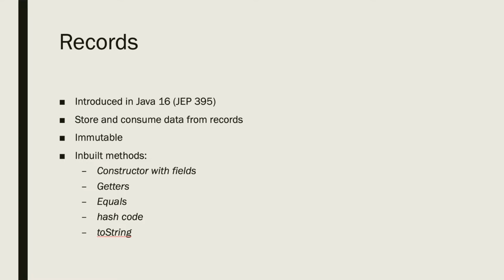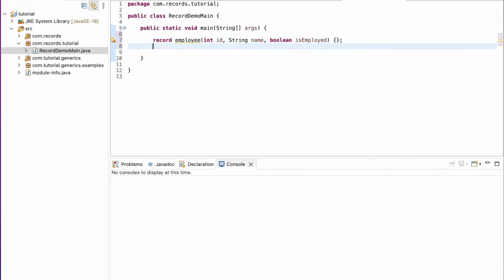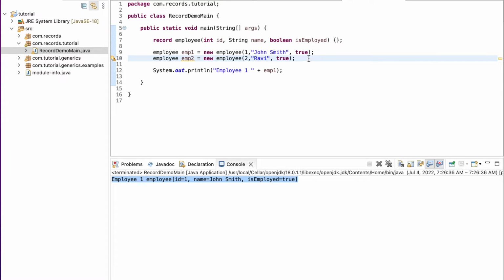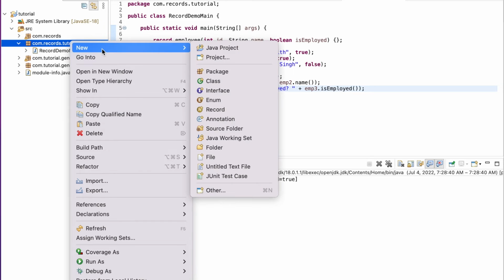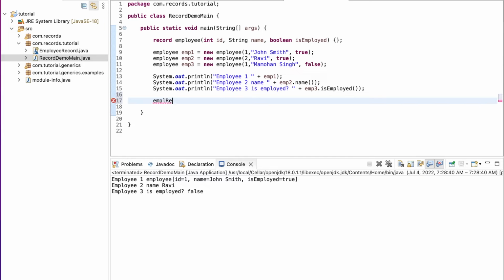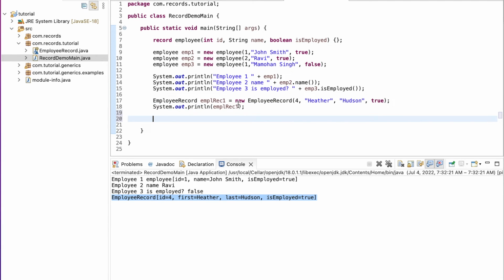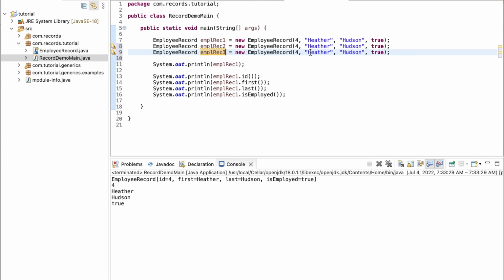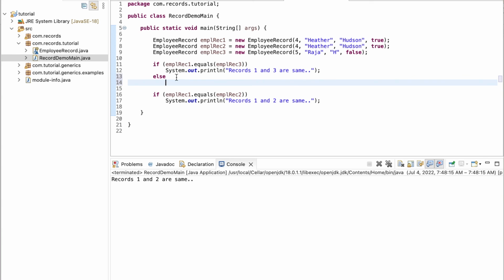Java 16 Records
Explains Java 16 new feature "Records".